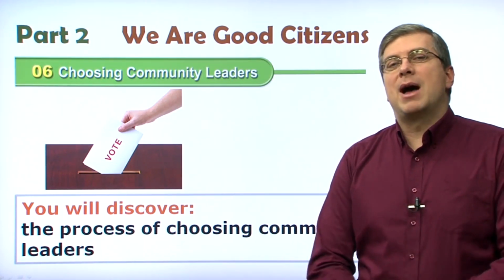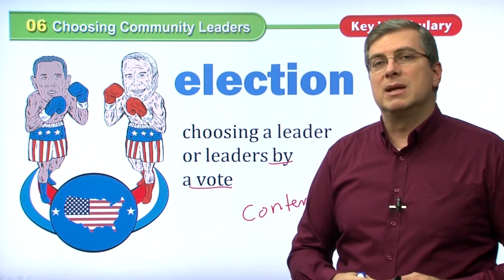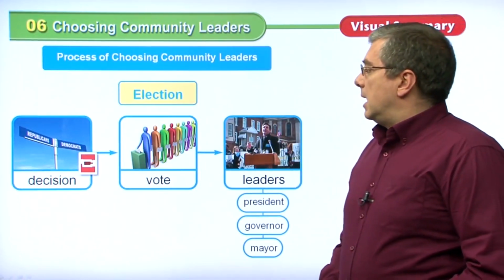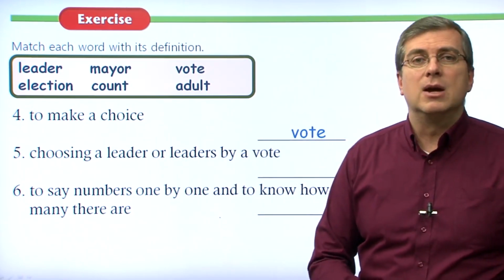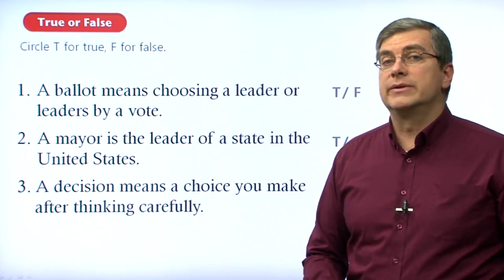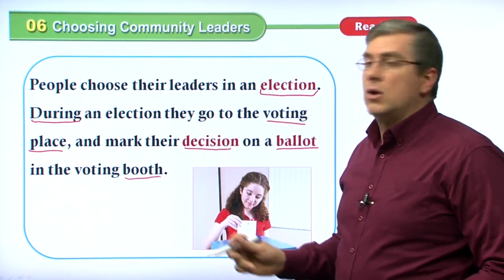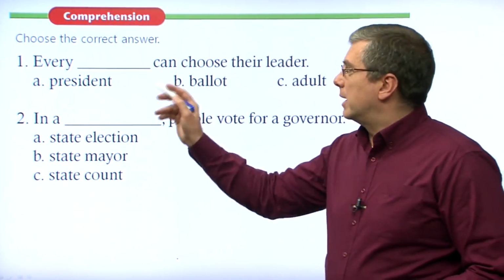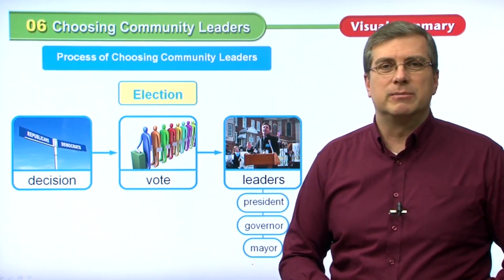Learn English | American Textbook Reading | Social Studies 1 | Lesson 06 | Brian Stuart (미국교과서)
💓 American Textbook Reading |  Social Studies 01 | Lesson 05
== Choosing Community Leaders ==
In communities in the United States of America, every adult can choose their leaders . This means only people 18 years or older can vote. In a town or city, people can vote for a mayor. In a state, people vote for a governor.  People choose their leaders in an election. During an election they go to the voting place, and mark their decision on a ballot in the voting booth. These ballots are counted in the election and a new leader is chosen. In America, people vote for new mayors and governors every four years. The leader makes important decisions about the community. So every citizen who is an adult should not miss this chance to vote.